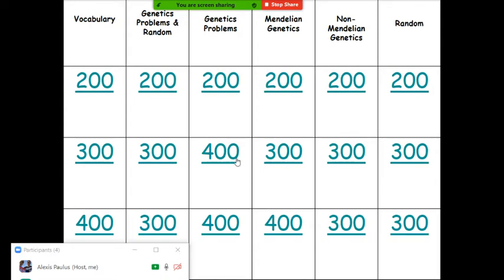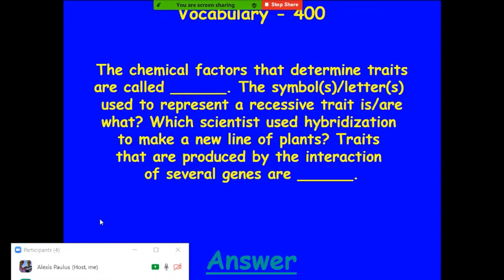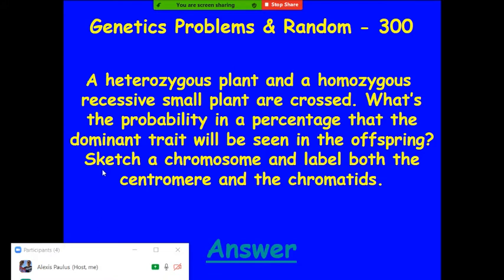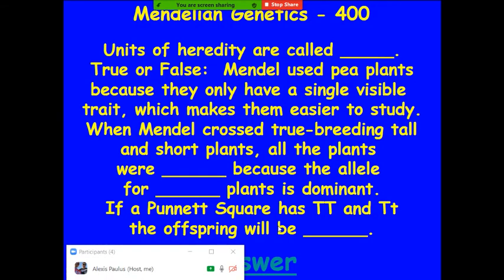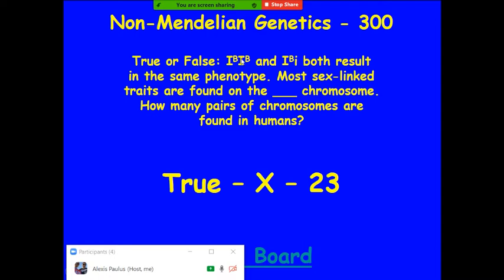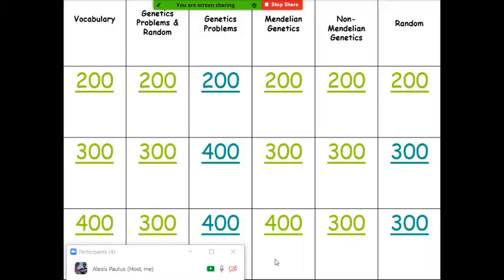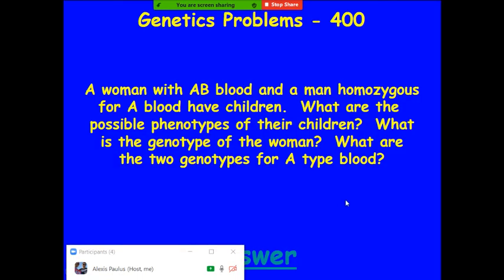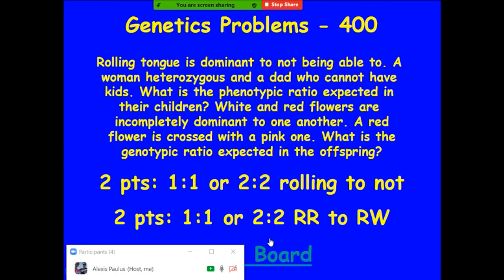Biology Genetics UT Review